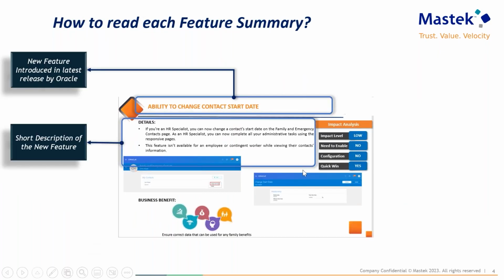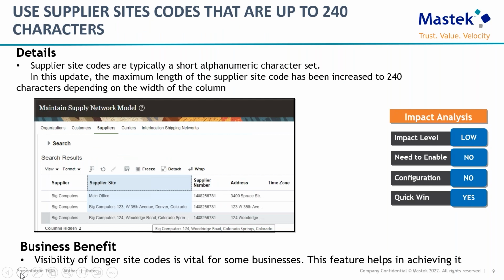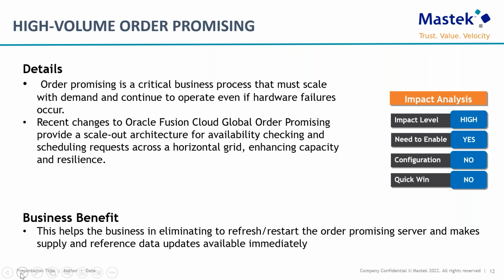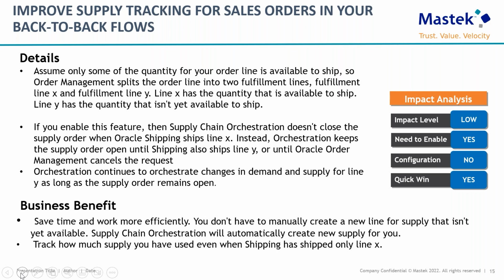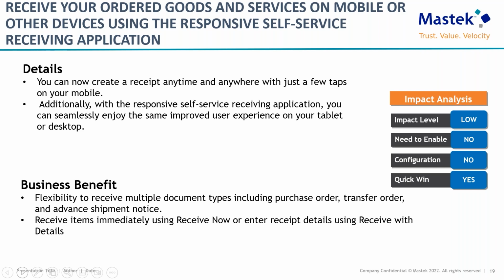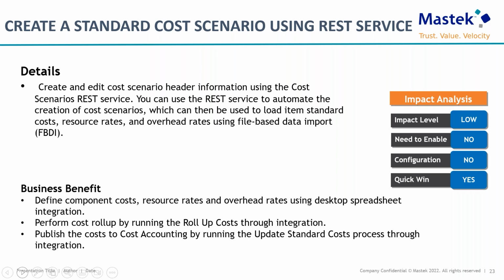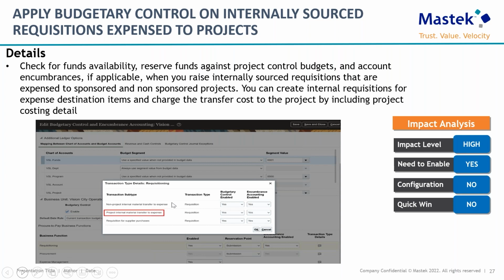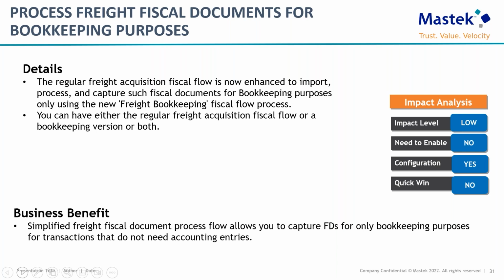Mastek Live Advisory Webinar Series: SCM - Inventory & Order Management 23A Upgrade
On 19 Jan 2023, we organized an exclusive webinar on SCM - Inventory & Order Management 23A for Oracle Cloud customers. The webinar was designed to offer updates on new functionalities, features, insights, and bug fixes, helping you derive the maximum value from update 23A.

Watch now to discover more about Oracle’s latest quarterly release and how you can leverage it for your organization.